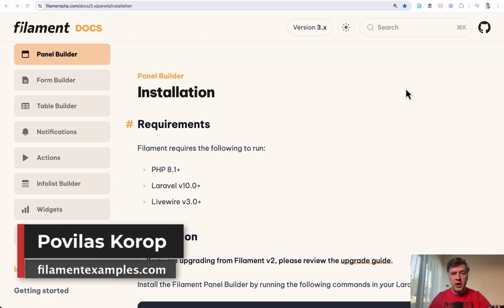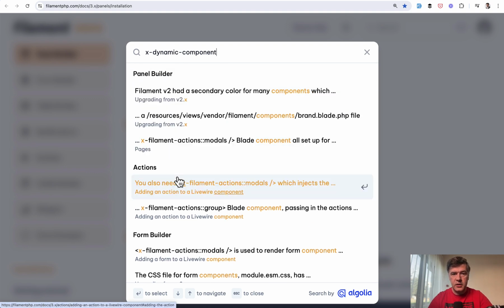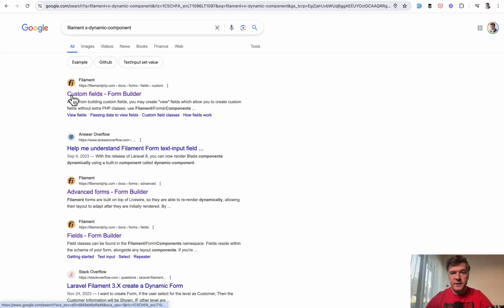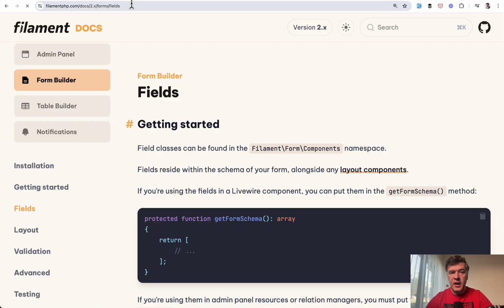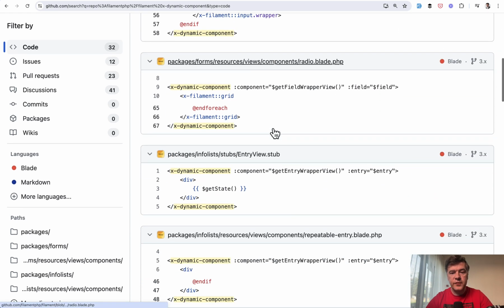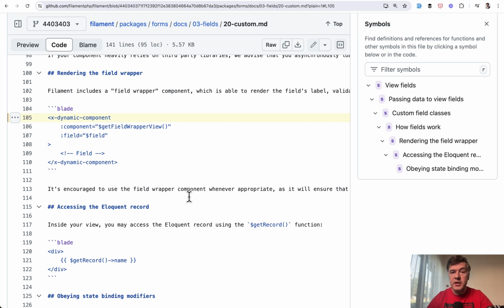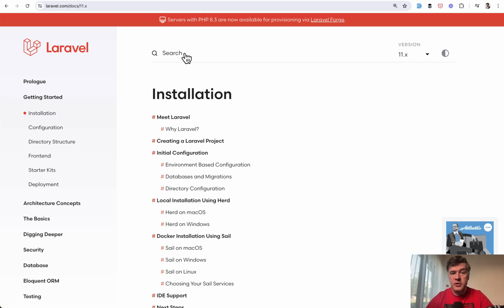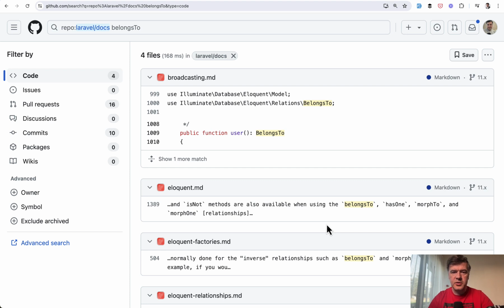Filament: How To (Better) Search the Docs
My personal example of how I searched for something but then found two alternative (better) ways.